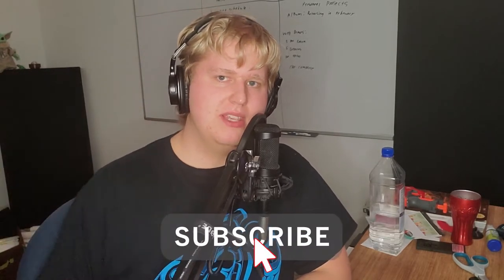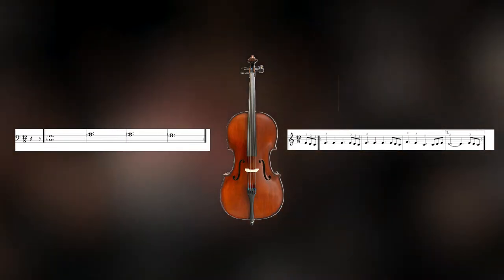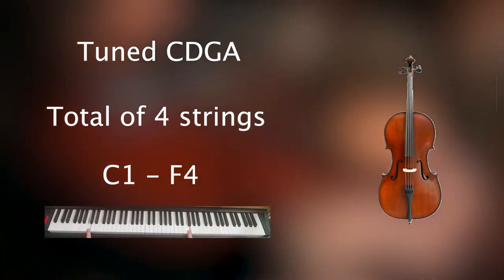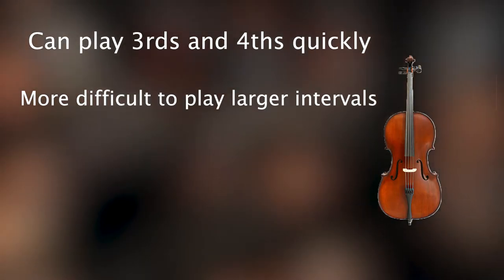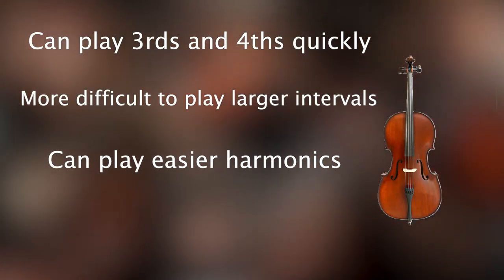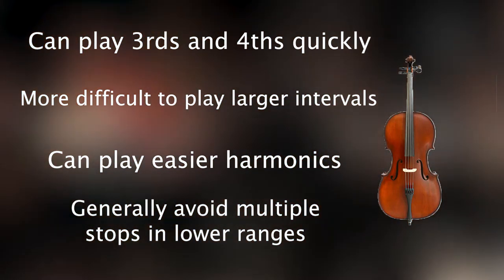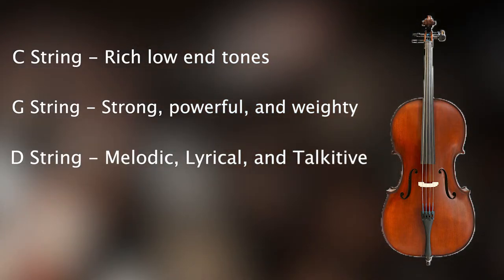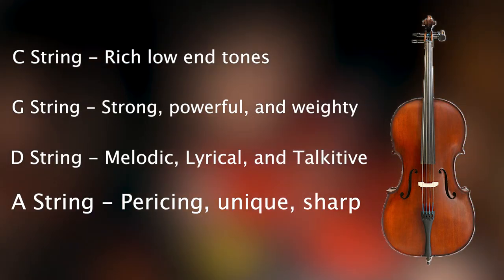Cello for Composers - Orchestration Techniques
This week we breakdown the Cello to help improve your orchestrations and your writing for this instrument :)

Timestamps:
0:00 - General Info
2:57 - Limitations
5:00 - Instrument Qualities
7:11 - Wrap up